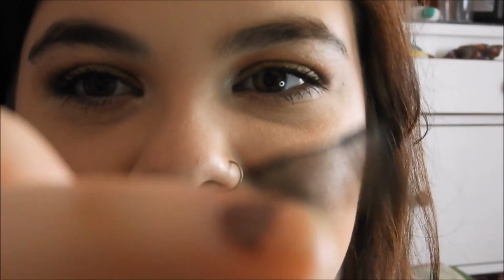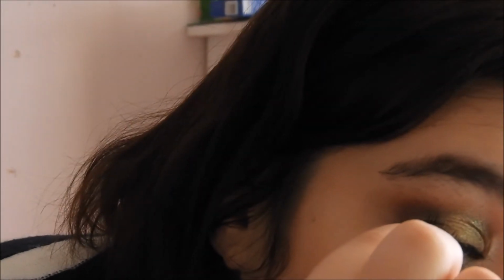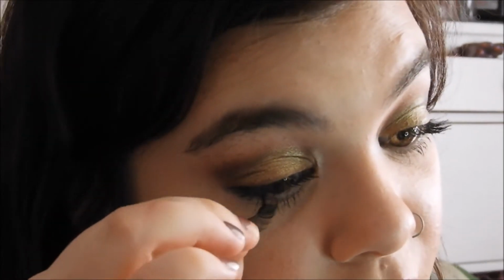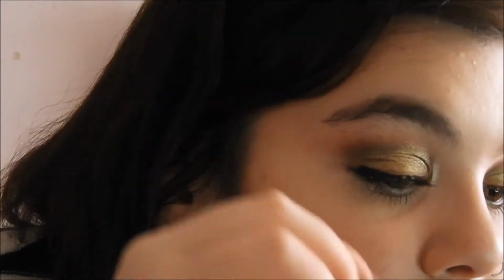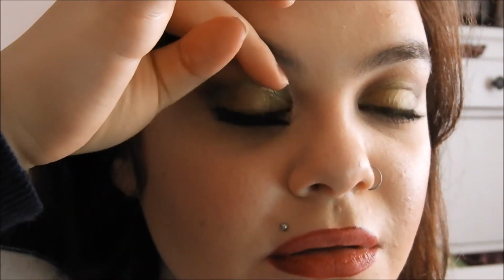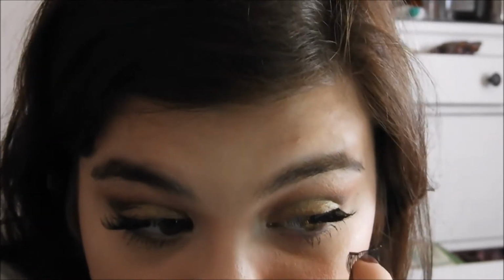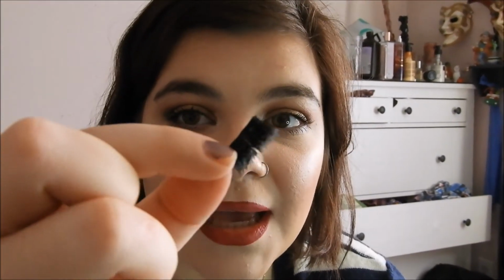Magnetic Lashes?! | First Impression!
Hey everyone!! Today I got my hands on some magnetic lashes that I wanted to share with you!!!

After filming this video, I happened to see on Instagram that Ardell makes their own magnetic lashes!! Maybe I can try those soon!!!